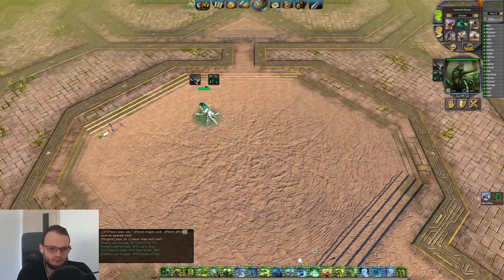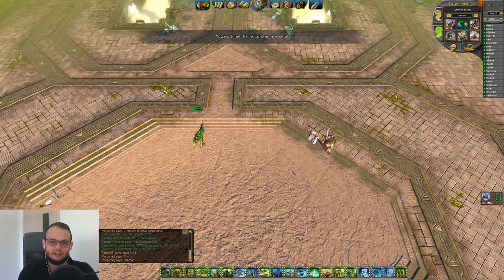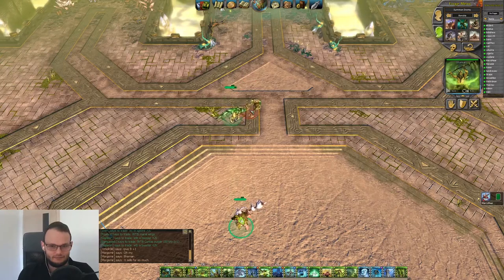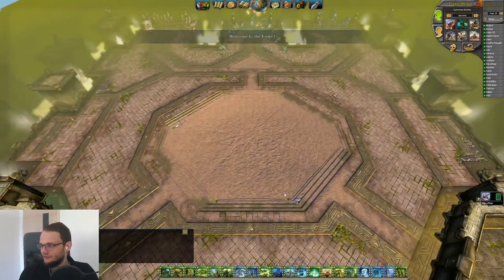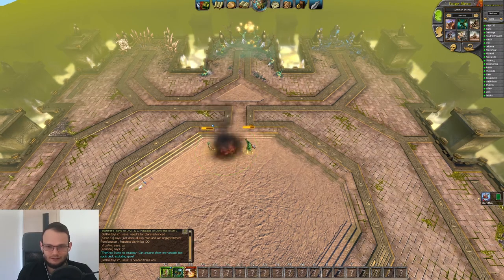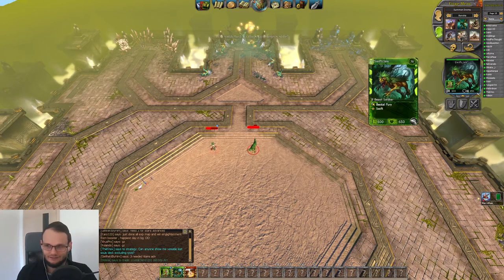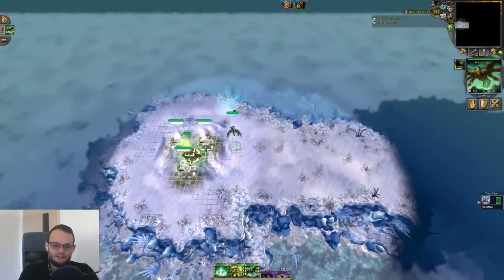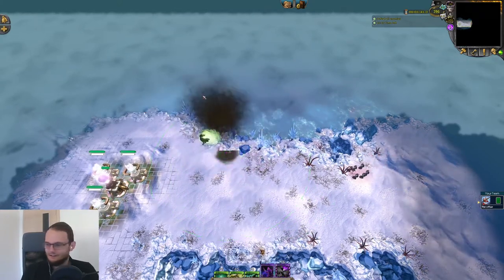Arcane Spells - Did you know? #1 BattleForge [Skylords Reborn]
Hey folks,

I have a new series prepared where I will go through interesting battle forge facts that can be useful during gameplay.

Today's we will answer the 5 did you know questions of Skylords Reborn:
0:00 burrower acid spit doge
0:35 shaman heal cycle
1:47 field of view change
2:58 dryad protection not applied
5:07 arcane spells don't need ground presence

Special shoutouts for their contributions:
Metagross31